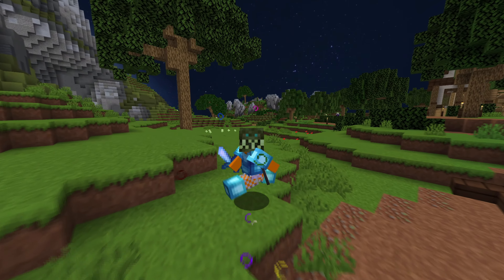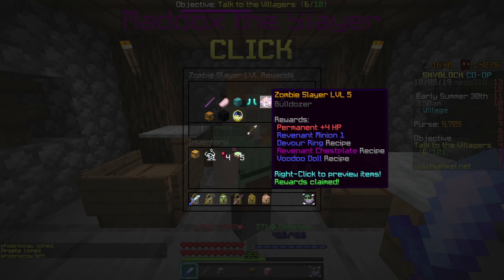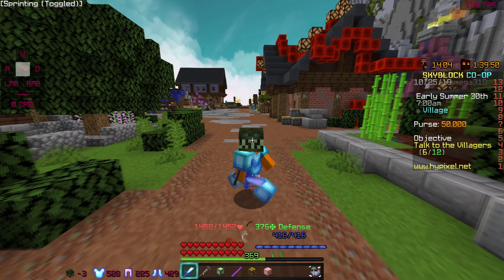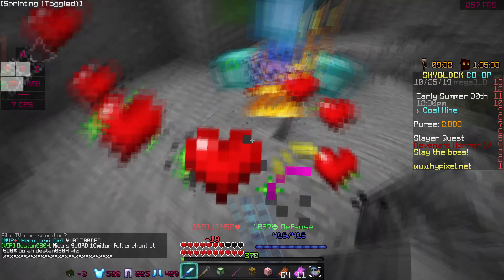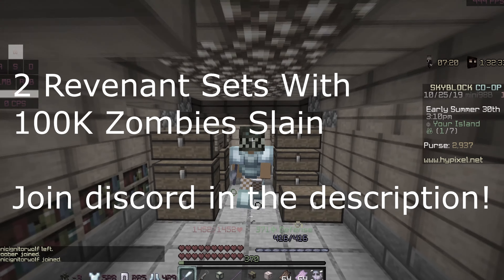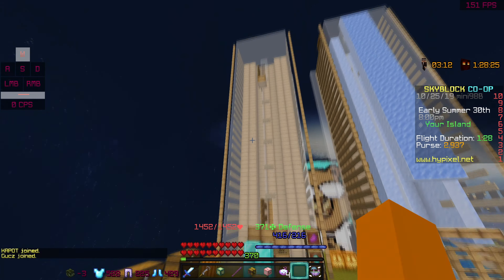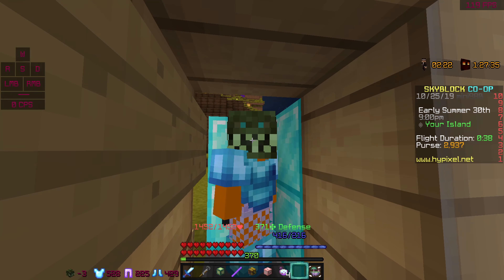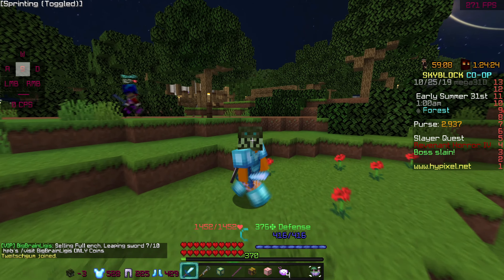the secret to 100,000 revenant armor set (hypixel skyblock)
I show off my secret to get over 100,000 zombies slain on my revenant armor set. This set is insanely overpowered when looking at its stats. The amount of items that it takes to craft is insane. It's apart of the zombie slayer quests.

Scripted By InHumanly
Edited By Mekz

⭐Packs Used 🡆 Mekz 15k Texture Pack
🎵Music 🡆
🎸Intro Song 🡆

Comment 'Mekz' If you see this!